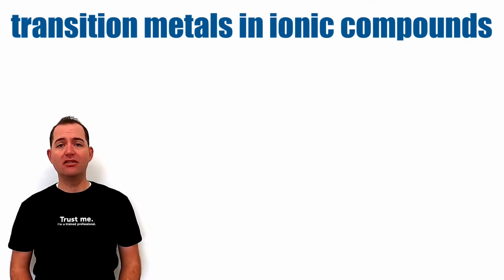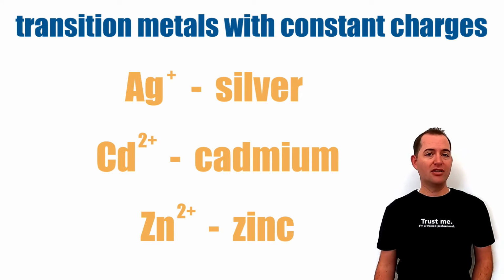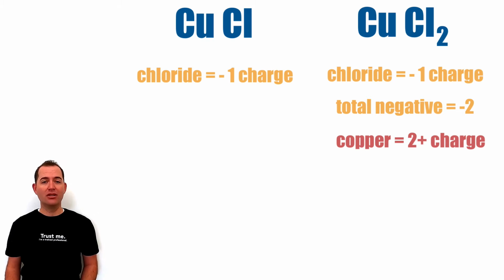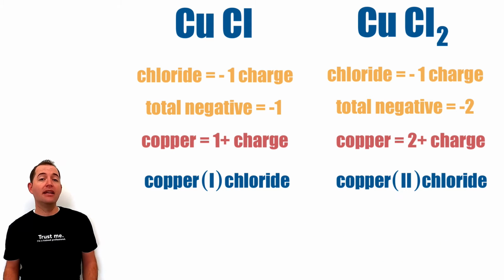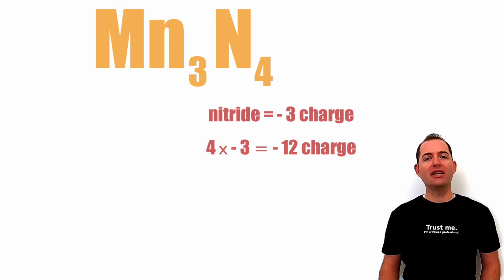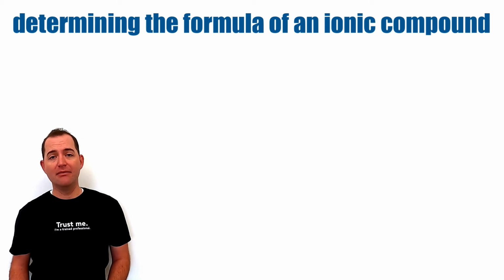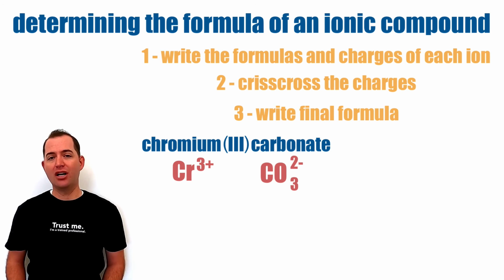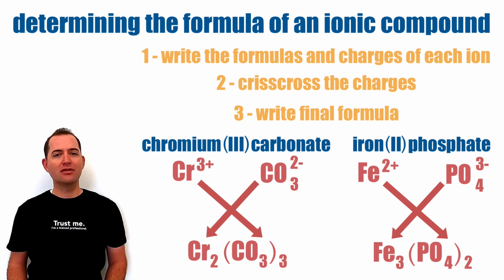Transition Metals in Ionic Compounds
Overview of how to work with transition metals in ionic compounds. Includes a discussion of variable charges of the transition metals in the d block. Includes the elements silver, cadmium, and zinc with consistent charges.